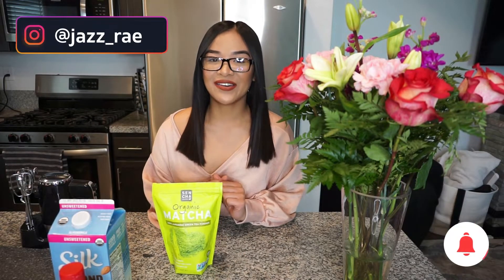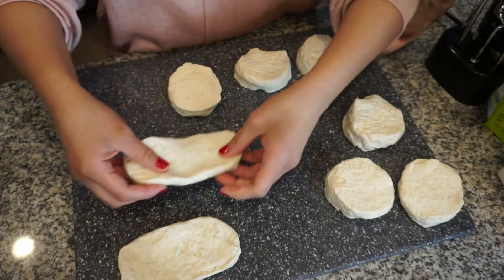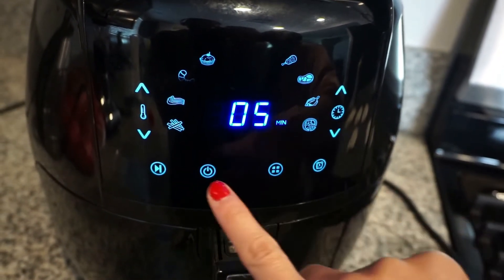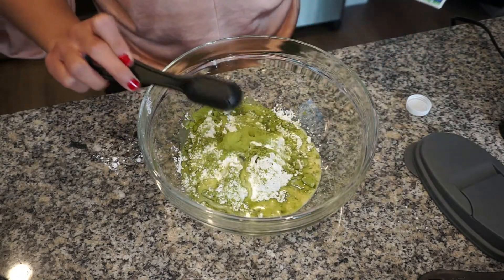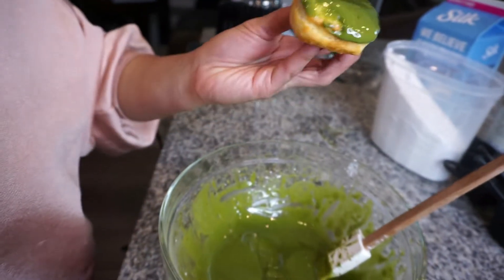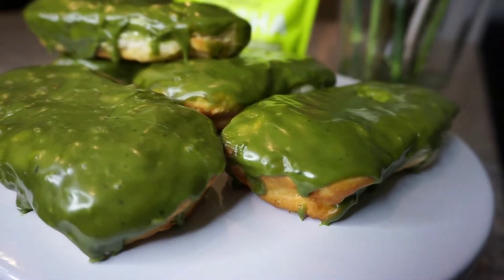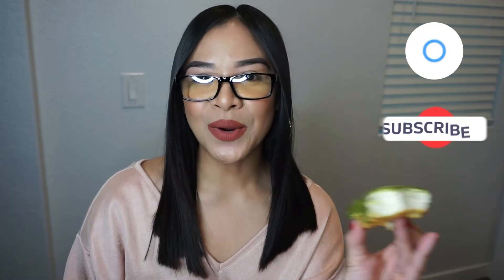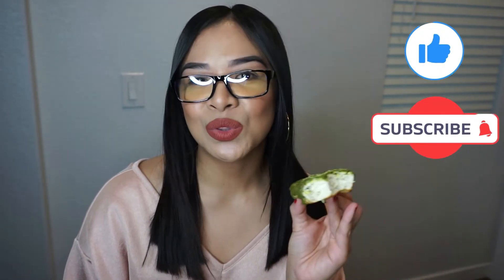💚AIR FRIED MATCHA VANILLA GLAZED DONUTS!!! (Takes 15 min)